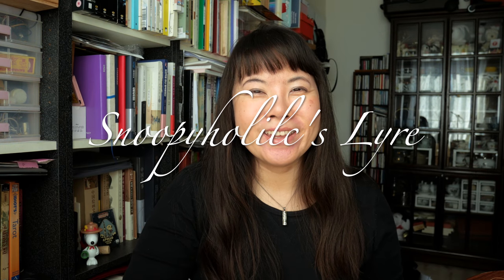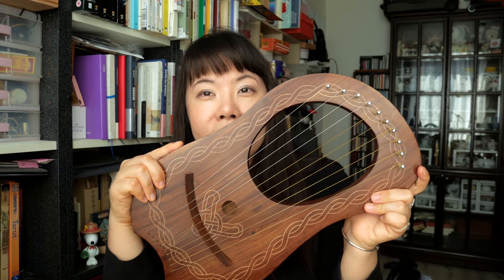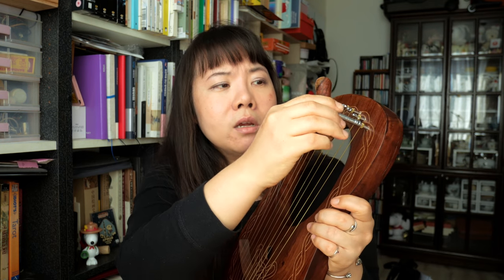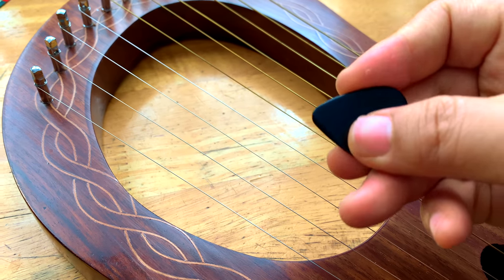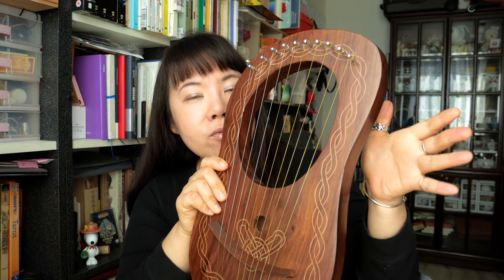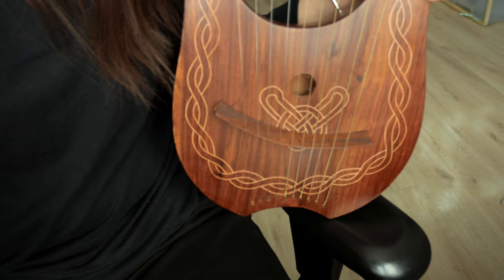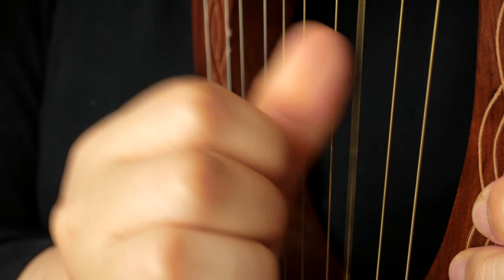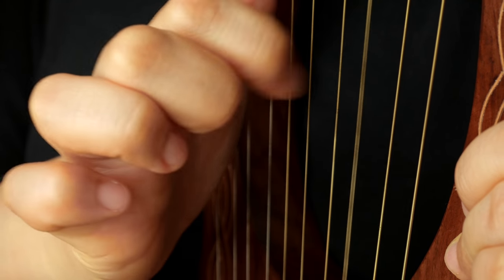How to play the Lyre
Don't think too much just play it with your feeling.
It is not very hard and you don't have to feel insecure or anything. well if you play it as a hobby like me anyway!! :P
Hope this helps even a little bit.

And if you want a lyre for yourself, here are some links!! ;)
same one I got
cheaper option
a bit steadier(slightly more expensive)